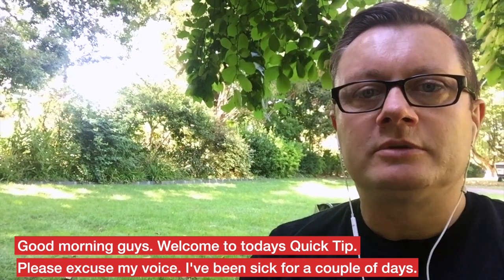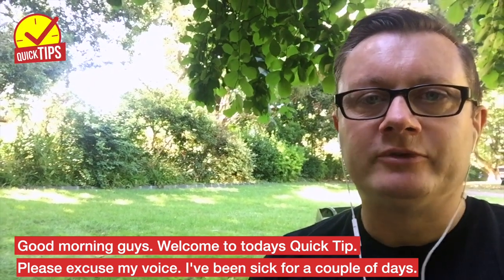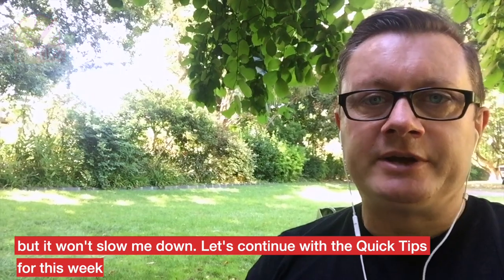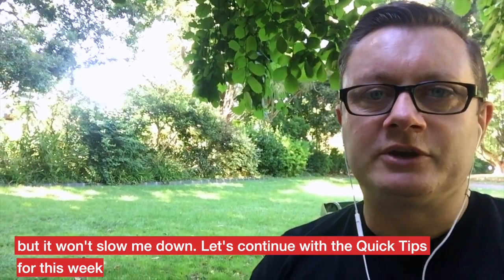What is UX and why you need to be looking at it.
In this video we discuss what is UX and why you need to be looking at it.